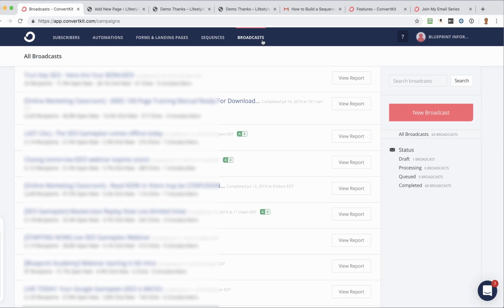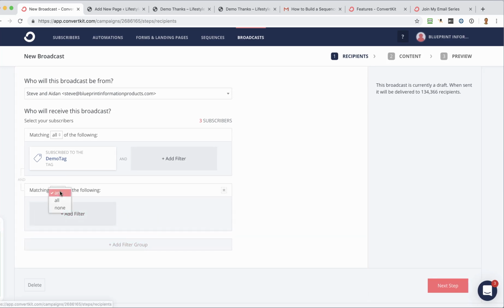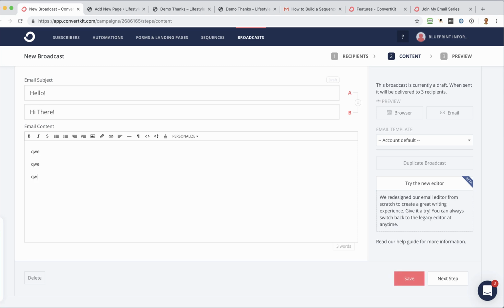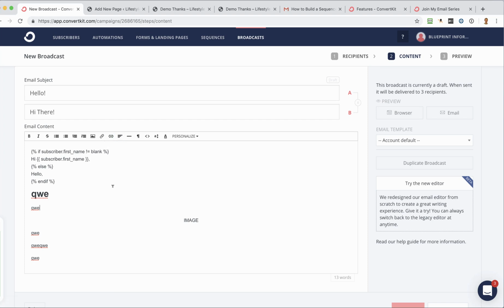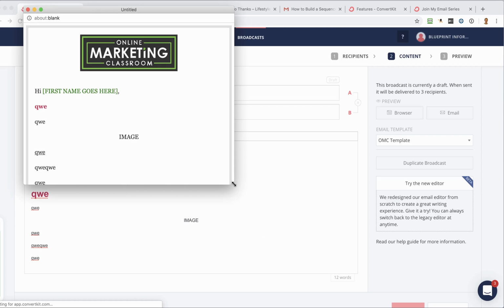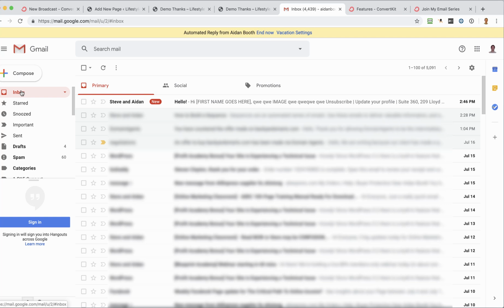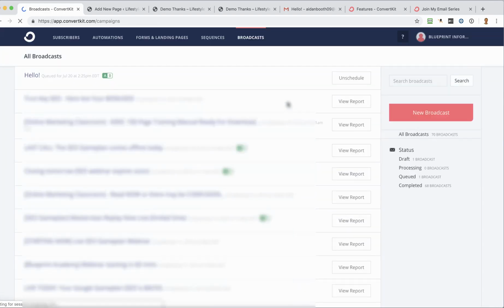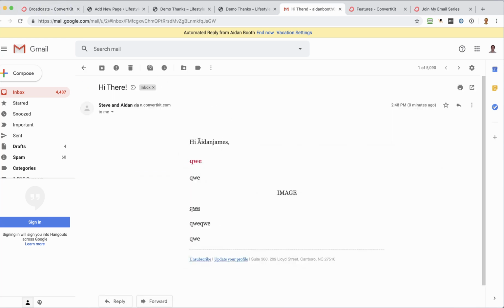Convert Kit - How To Send A Broadcast Email In Convert Kit